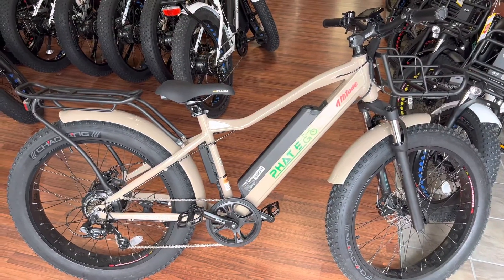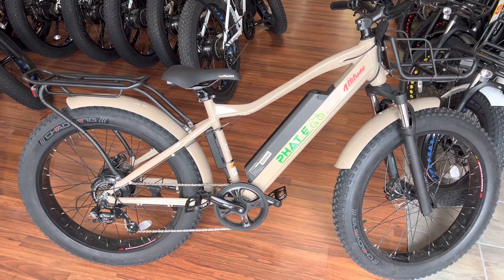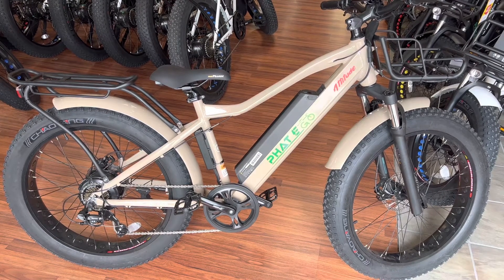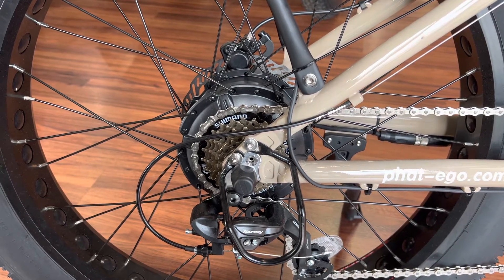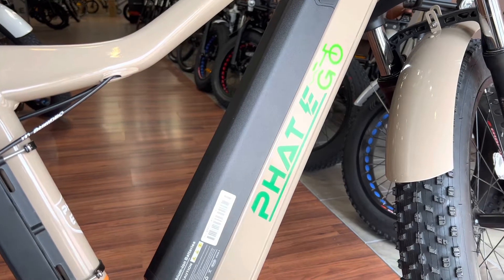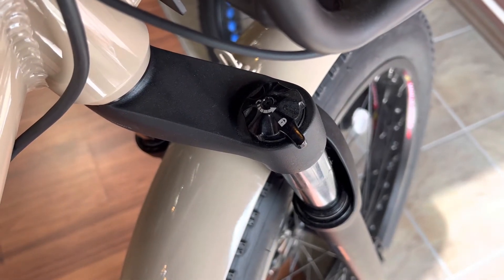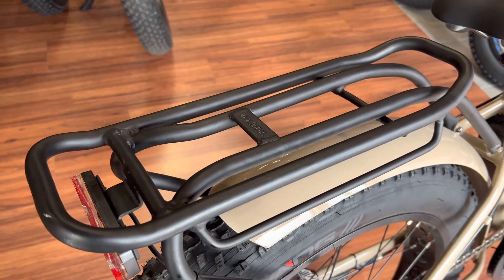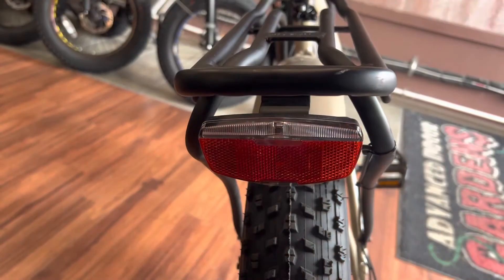Attitude by Phat-Ego @ Phat-ego.com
1000w, 750w, Dual motor 1250